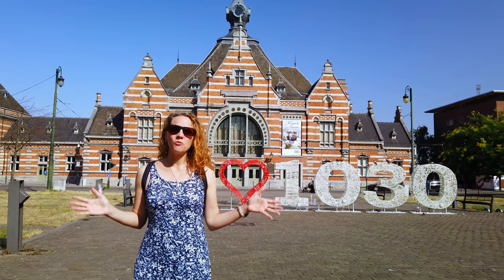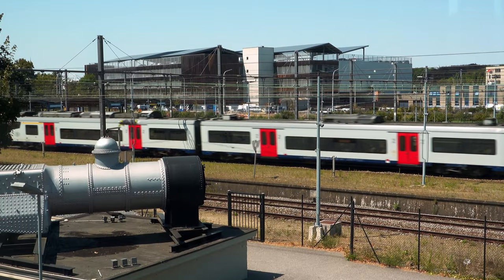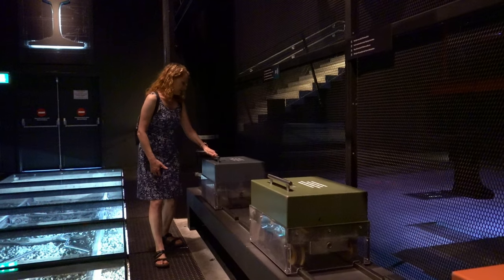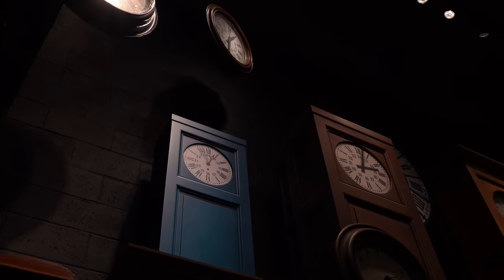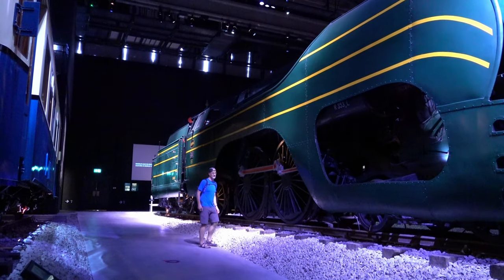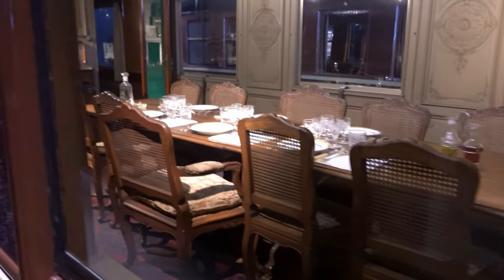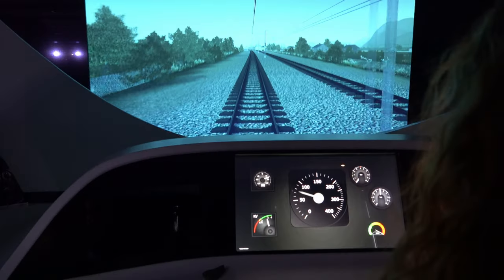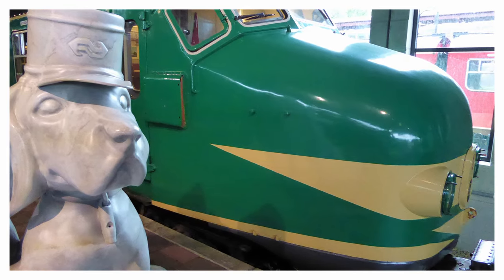Train World in Brussels was BETTER than we expected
Can a non-train lover find enough to do in Brussels' Train World? We head there to find out (you'll have to guess which one of us is the train geek 😉). Watch to see whether this museum is worth it, and learn a little about Belgium's extensive train history!

Train World is located in Schaerbeek, Belgium - an area of Brussels that's really easy to get to by public transport. They have a massive train engine collection, including their masterpiece, the Type 12 Atlantic Engine. When we visited, they also had a special temporary exhibit about the Royal Trains of Belgium.

00:00 Train World
1:14 Steam Power
03:22 Clocks
03:43 Type 12 Atlantic
04:16 Diesel-Electric Power
05:13 Royal Trains
06:11 Be a conductor!
07:00 Worth it?